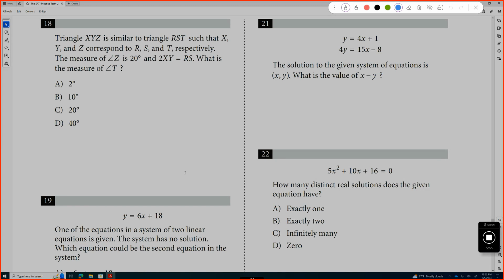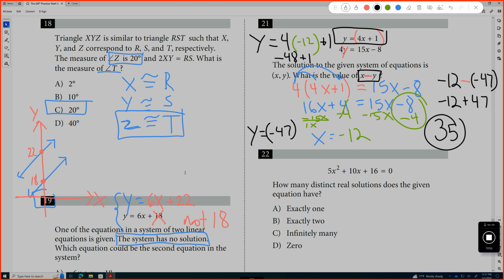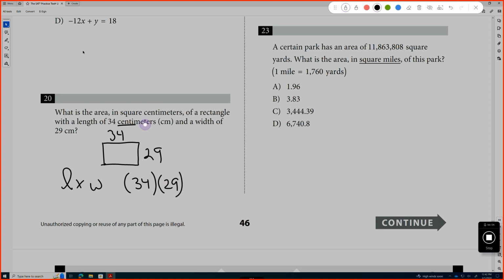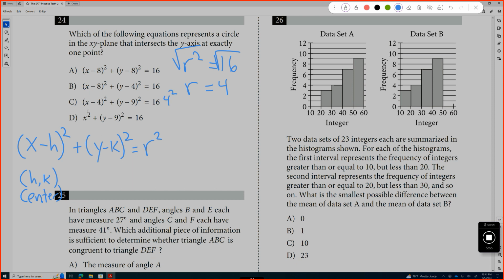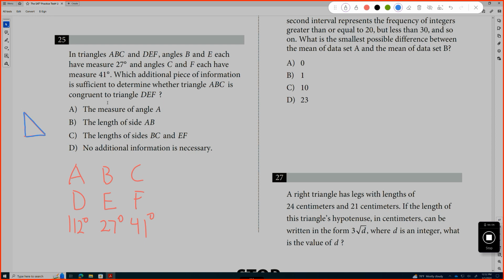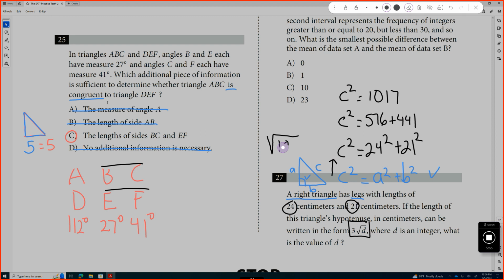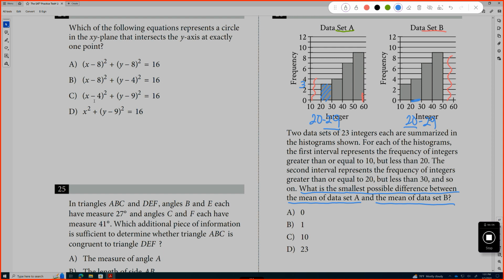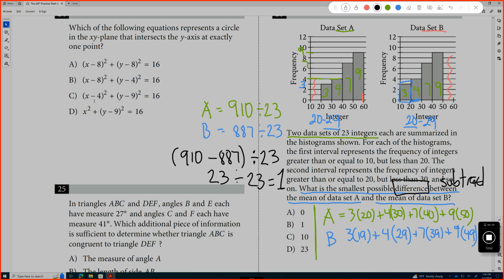Digital SAT Video 5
Digital SAT Practice Test  2, Module 2, part 2, Questions 18 through 27.
Question 27 is time consuming though, maybe an advanced question.